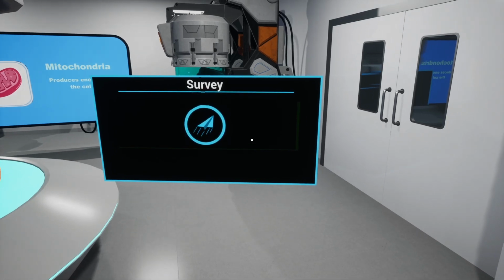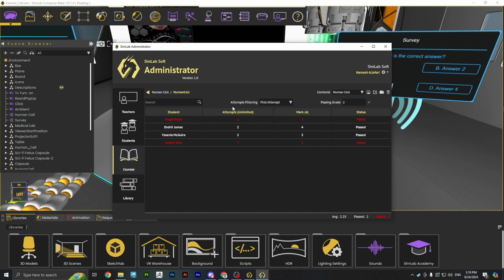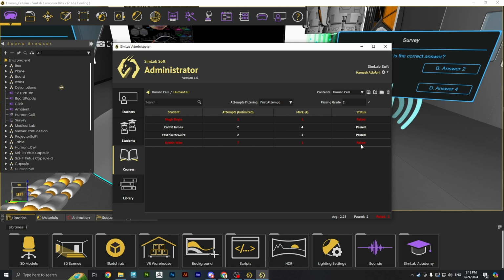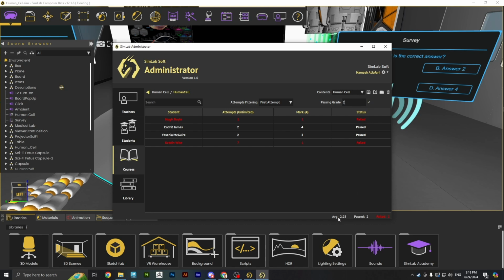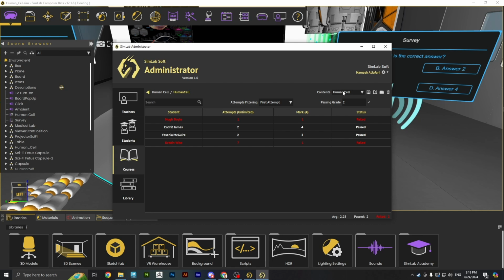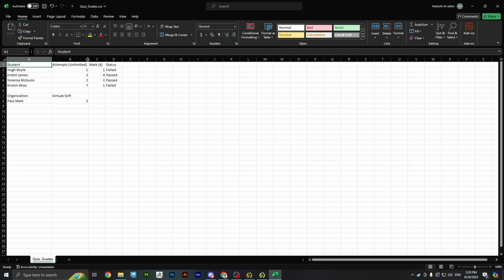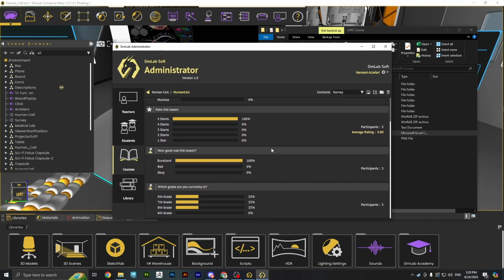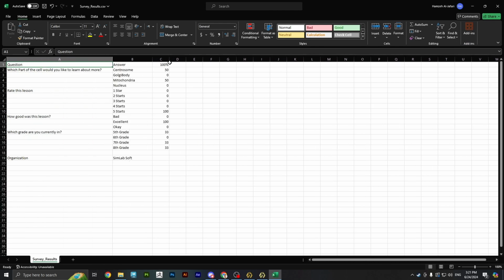5. Viewing Results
In this lesson, you will learn more about the administrator tool inside SImLab and how to view students' information and quiz results.